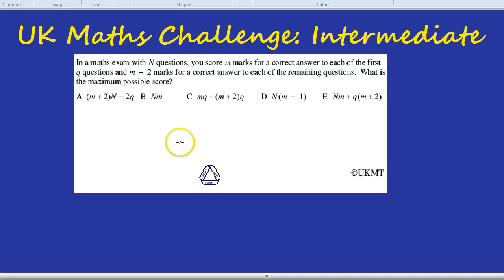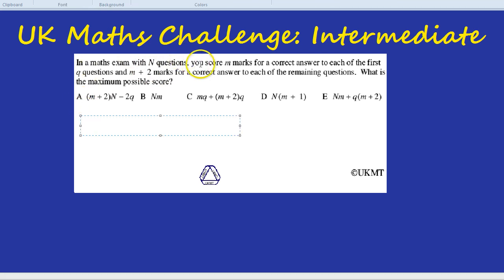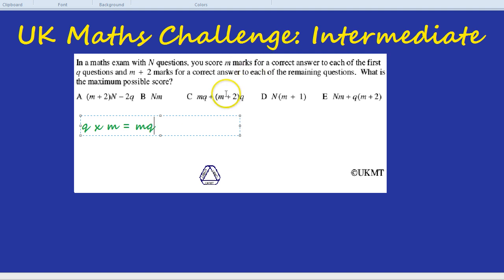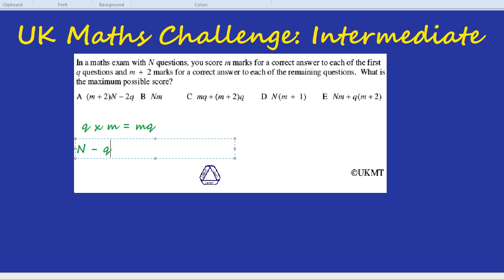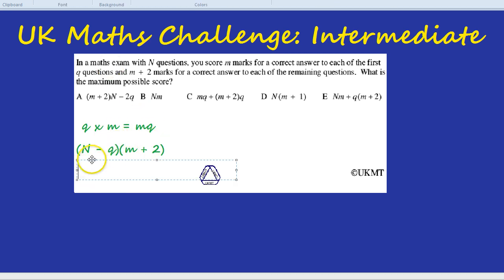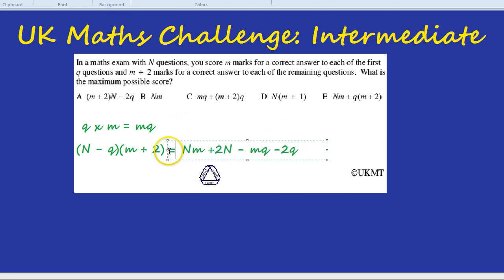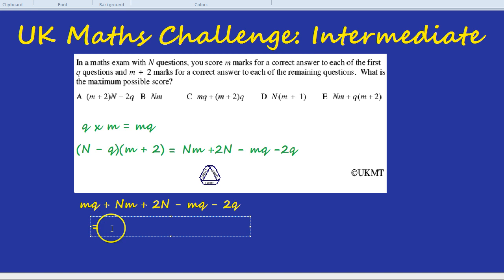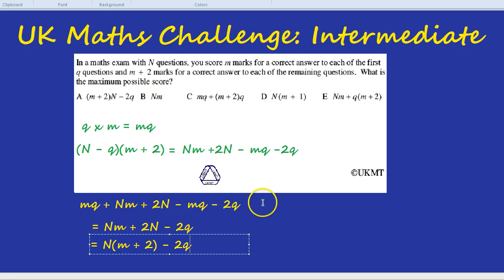UK Maths Challenge: Intermediate - Algebraic Multiplication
UK Maths Challenge, Intermediate Challenge. A UKMC question from the 2004 paper on marks on a maths exam.